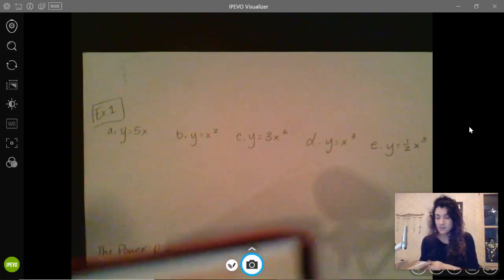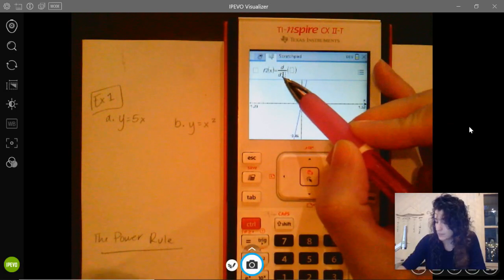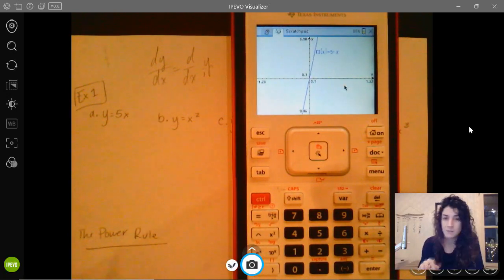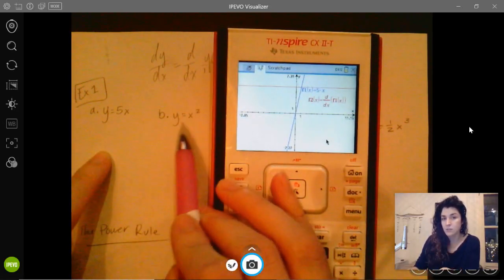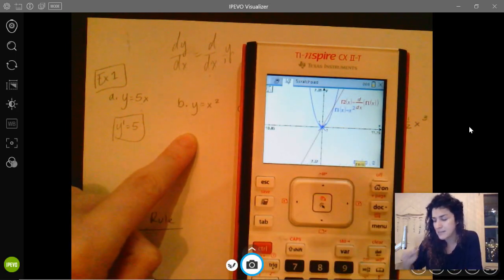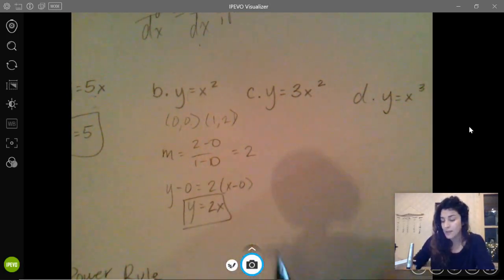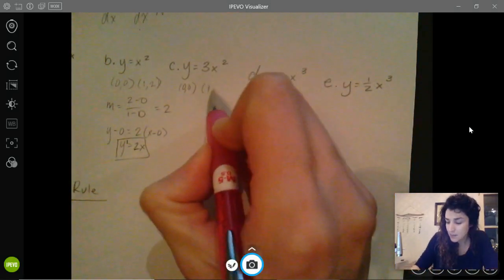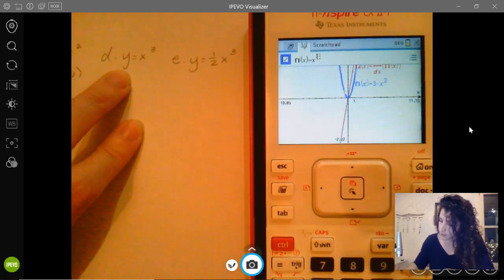12.3 Finding the Derivative Function - The Power Rule